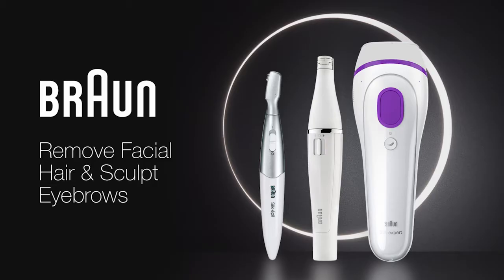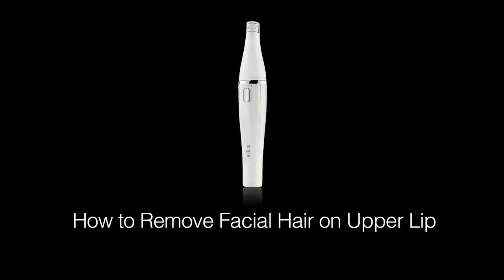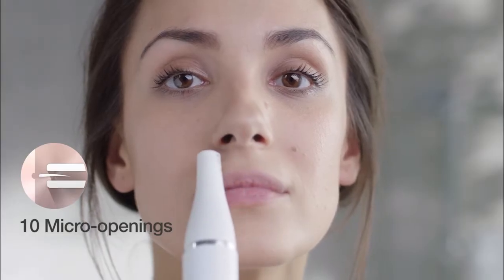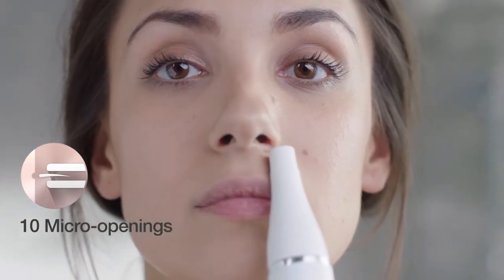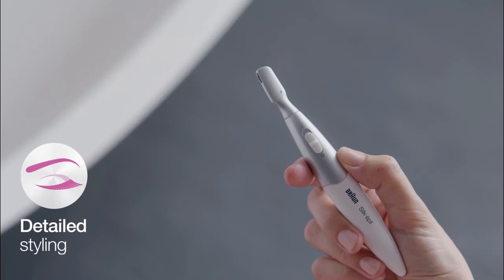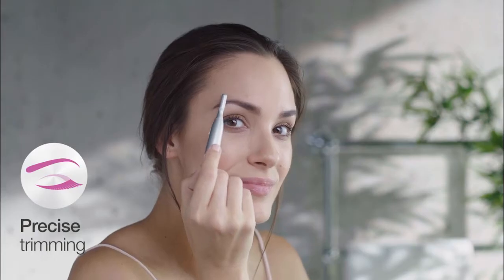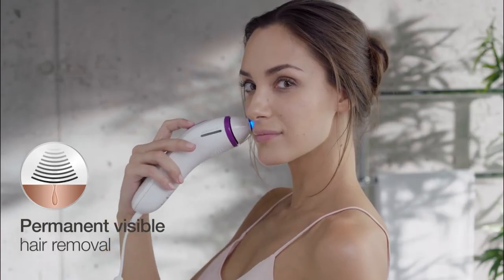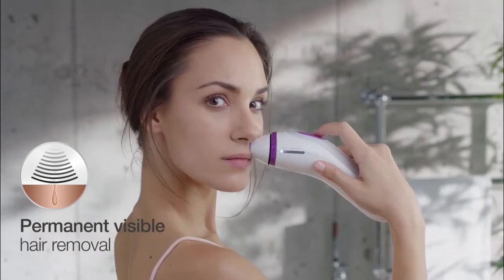Braun HowTo RemoveFacialHair